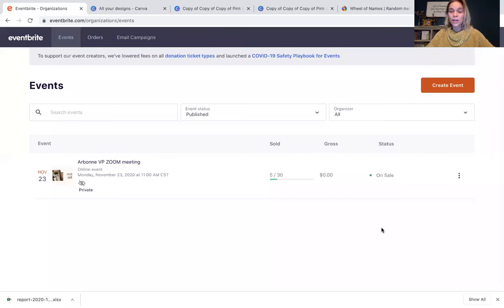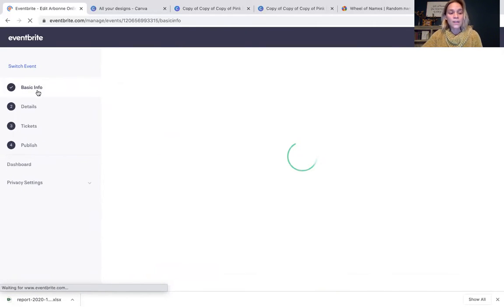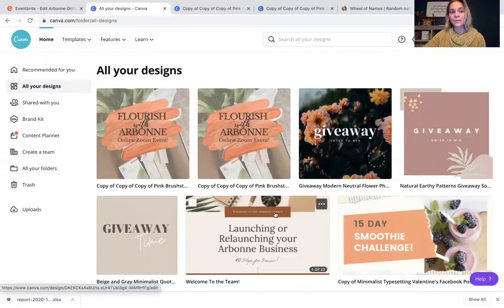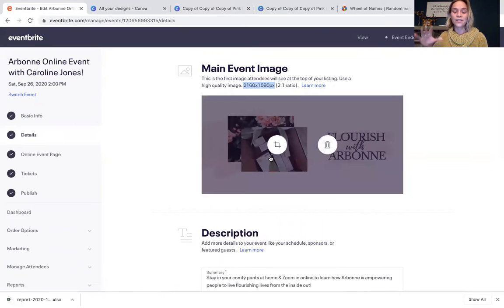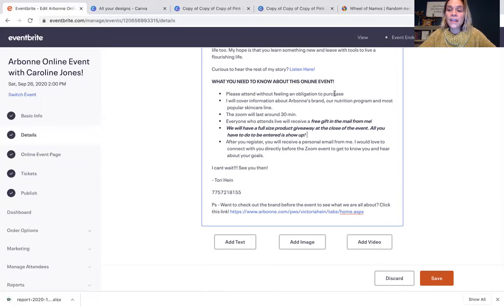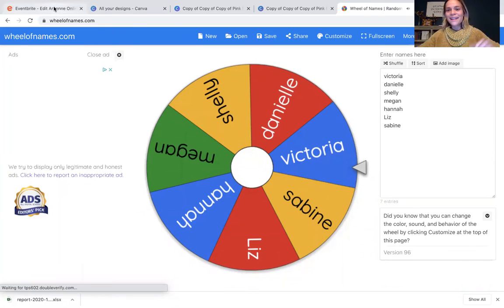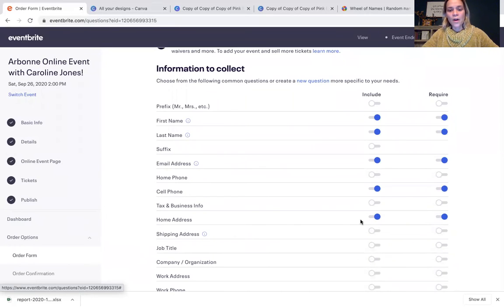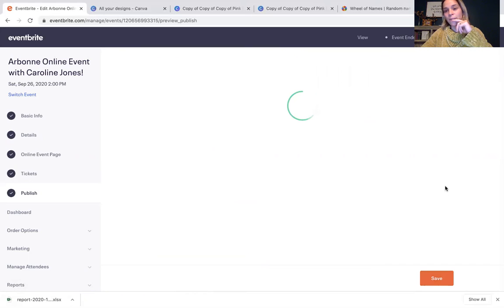Tips for setting up an Eventbrite for your Zoom or in-person Arbonne Events!